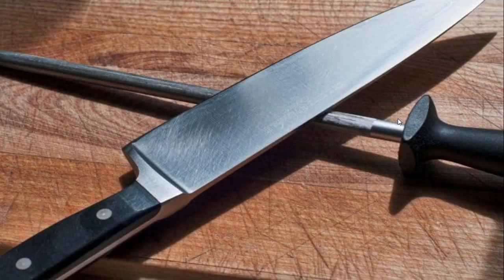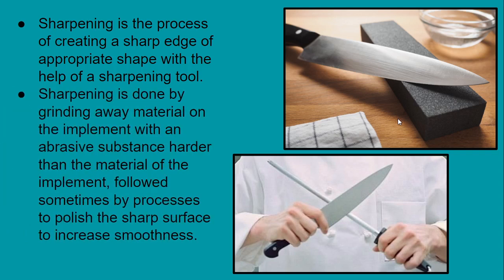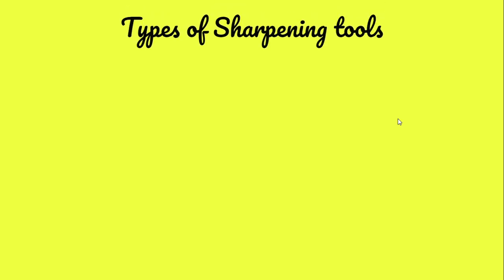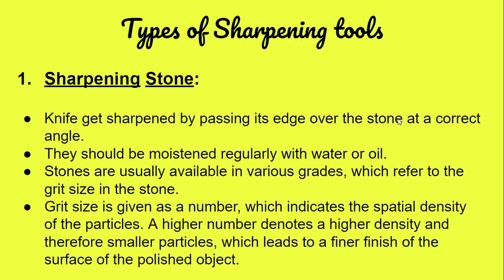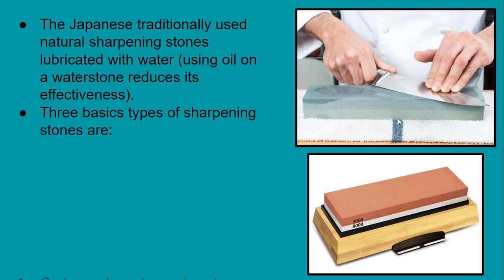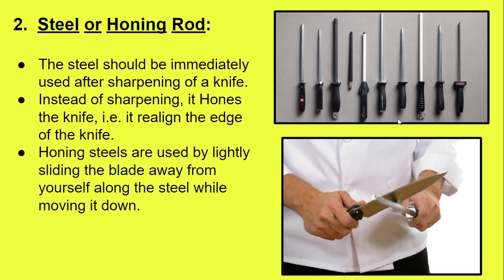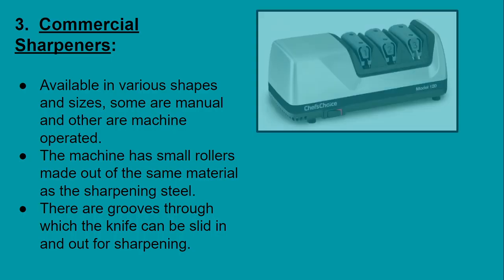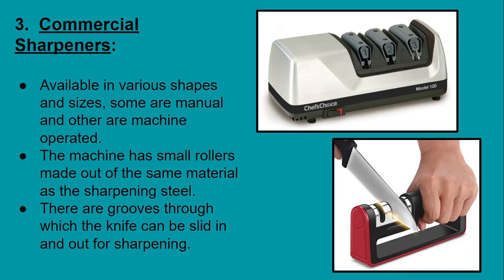SHARPENING A CHEF KNIFE || KNIVES || DIFFERENT TYPES OF SHARPENING TOOLS|| THEORY OF FOOD PRODUCTION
In this video, we are going to discuss the sharpening of a chef's knife. Different types of sharpening tools are also going to discuss in this video.
Types of sharpening tools discussed are:
1. SHARPENING STONES
2. HONING ROD OR STEEL
3. COMMERCIAL SHARPENERS

Best for beginners, a video that will help you guys a lot.